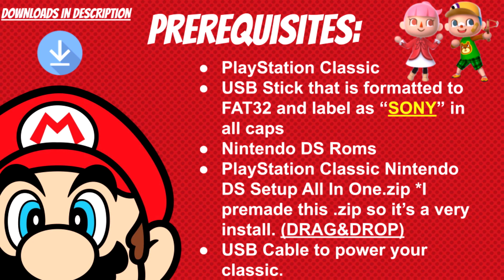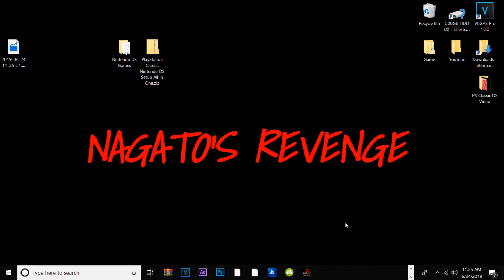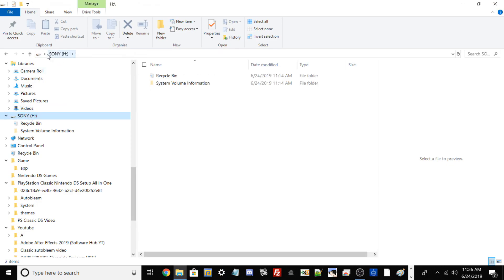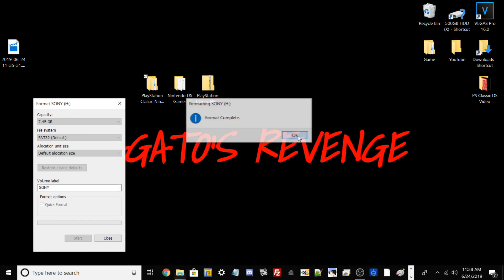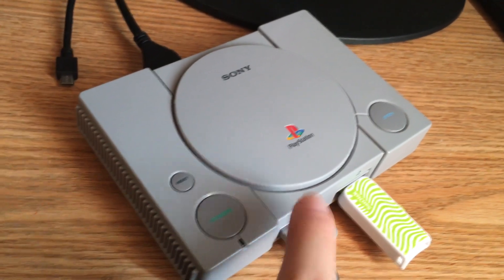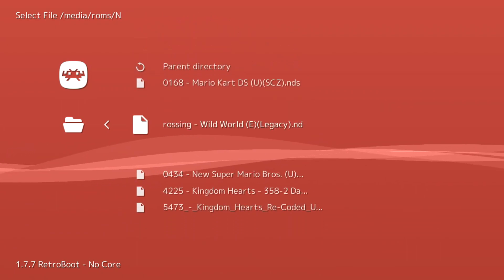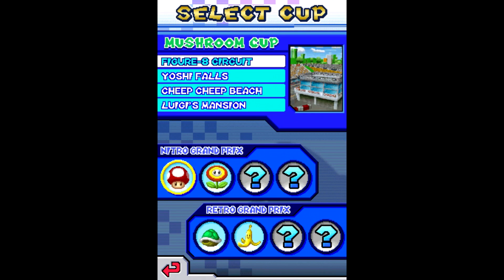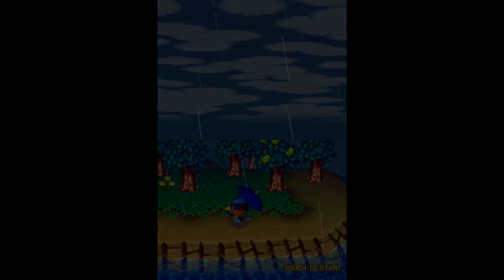How To Play Nintendo DS Games On Your PlayStation Classic! [Drastic Emulator]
★ Prerequisites:

• PlayStation Classic
• USB Stick that is formatted to FAT32 and label as “SONY” in all caps
• Nintendo DS Roms
• PlayStation Classic Nintendo DS Setup All In One.zip
• USB Cable to power your classic.

★  Credits:

➤ TheFlow: For developing Ardrenaline
➤ To All My Supporters!

Ebay Trophy Shops:

hash=item443bada244:g:52MAAOSwqHFcvJ9Y

★ 30 Modded Korean PSN Vita Platinum Trophies!: